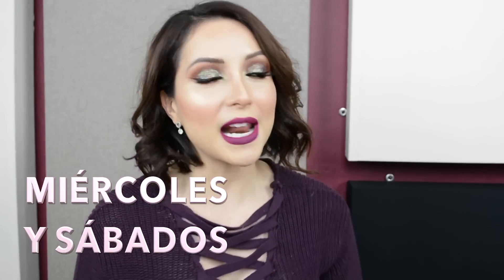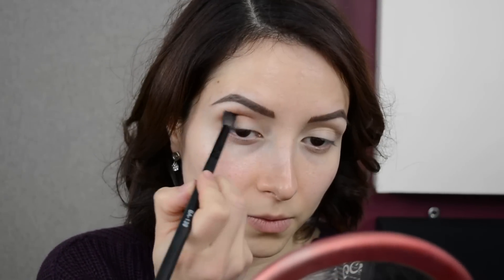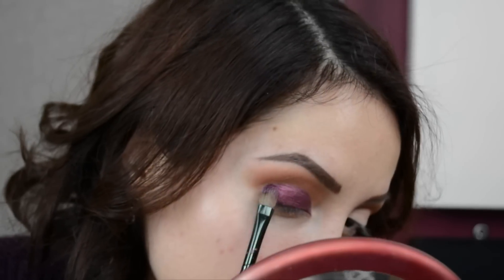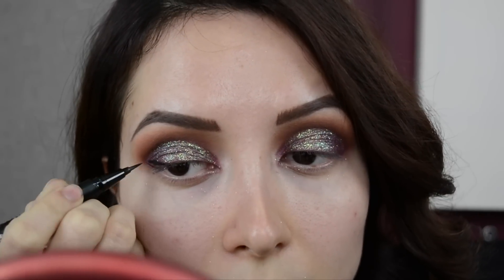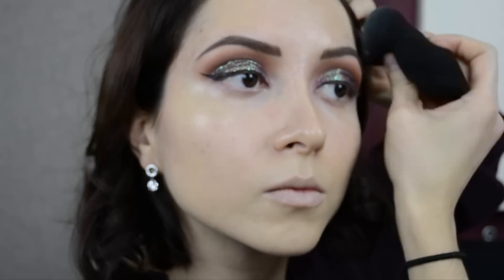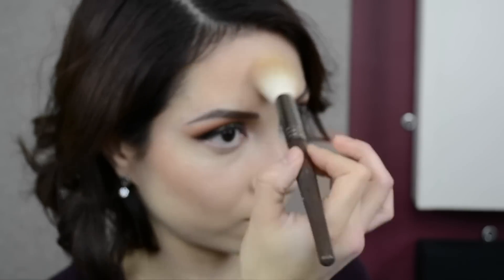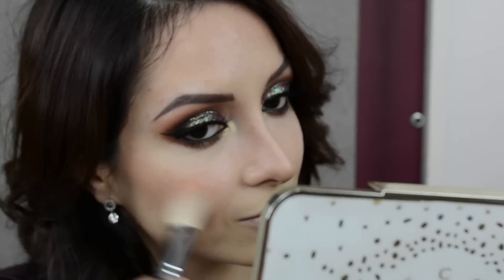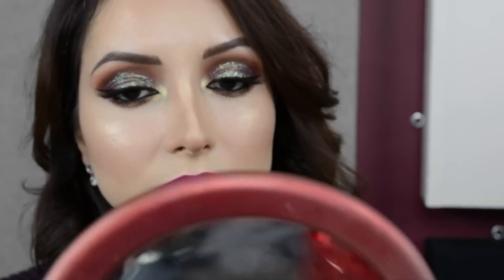Maquillaje Para Posadas 2017 (smokey eye morado con glitter)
Bellezas hoy les toco a las posadas!! este maquillaje es perfecto para las posadas que están a full en este momento, all igual que para todas las demás fechas festivas!! espero que les guste tanto como a mi y si es así, suscribanse y compartan :D

MAKEUP_AND_ART_BY_YSSA
Correo electrónico: